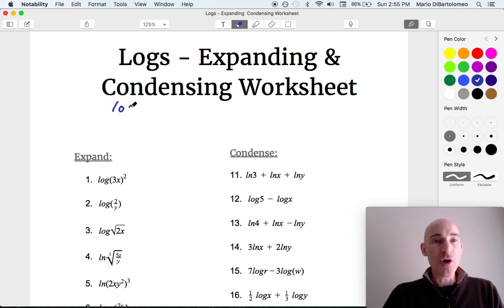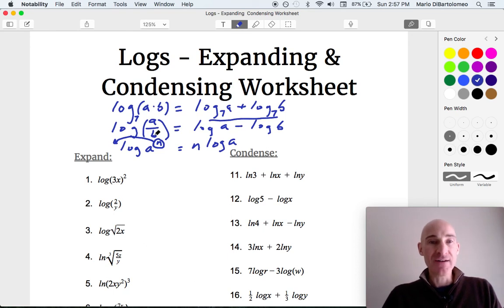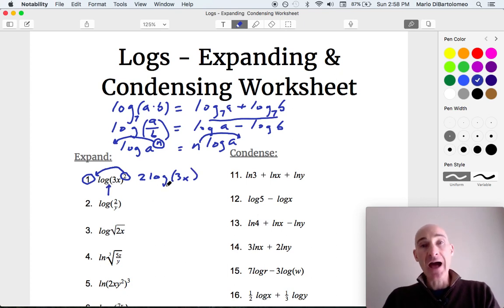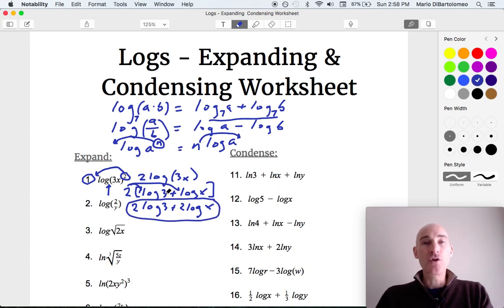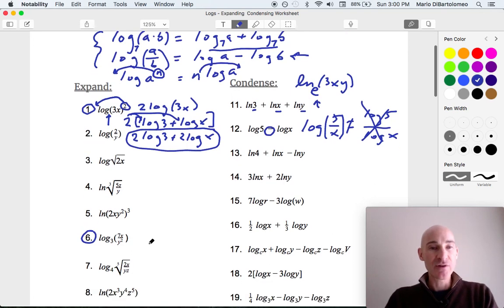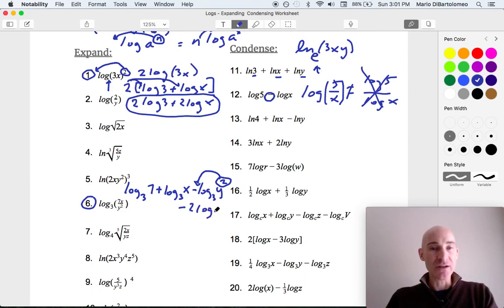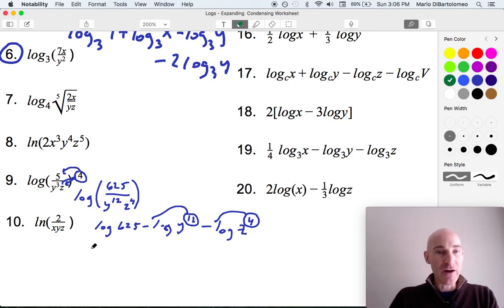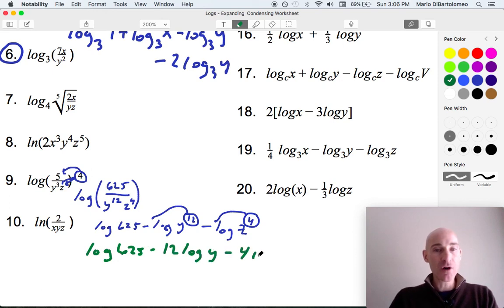Logarithms Expanding and Condensing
Expanding and Condensing Logarithms is covered in this Mario's Math Tutoring Tutorial.  We discuss the properties of logs such as the product, quotient and power property.  We go through numerous examples with examples of various difficulty.  If you would like to follow along with the worksheet used in this video and to get additional practice purchase the worksheet (with answer key) from my TpT store here:

0:30 Properties of Logs for Expanding & Condensing
2:21 Example 1 Expanding log(3xy)^2
3:46 Example 2 Condensing ln3 + lnx + lny
4:18 Example 3 Condense log5 - logx
4:57 Example 4 Expand log(base 3)(7x/y^2)
6:00 Example 5 Expand (1/4)log(base3)(x) - log(base3)y - log(base3)z
9:18 Example 6 Expand log(5/(y^3 z^))^4